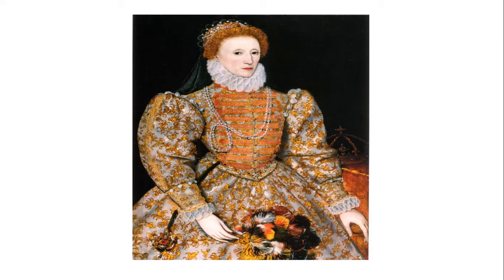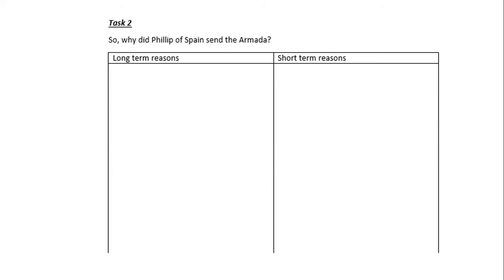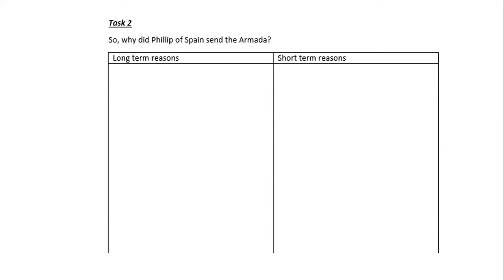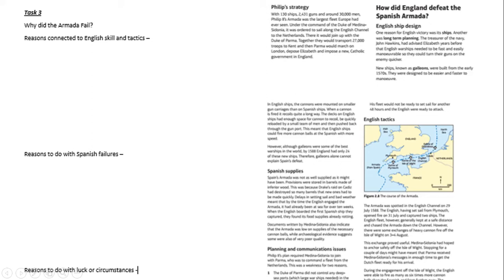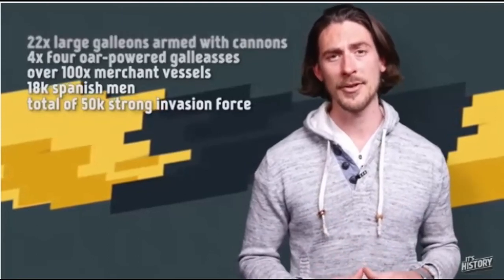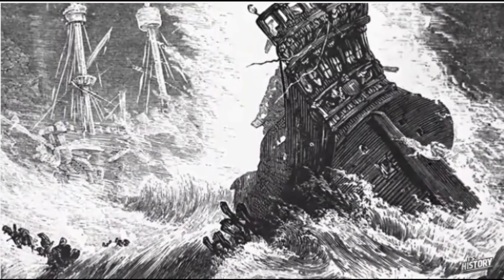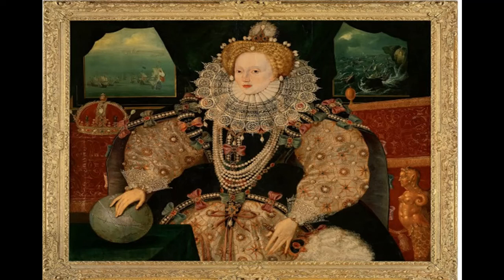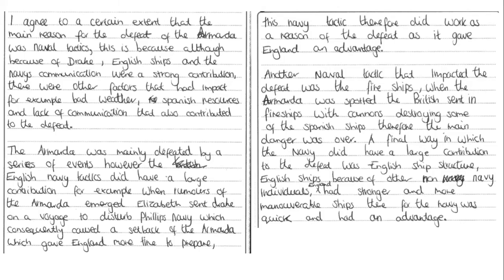GCSE Ready Project D